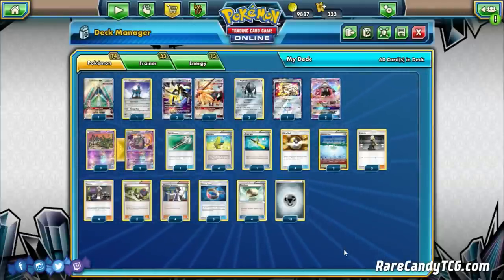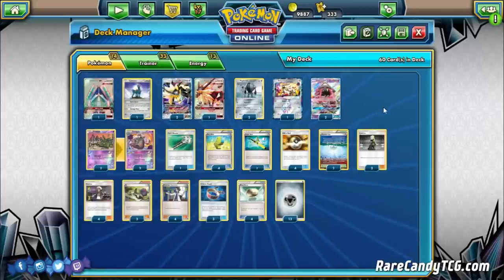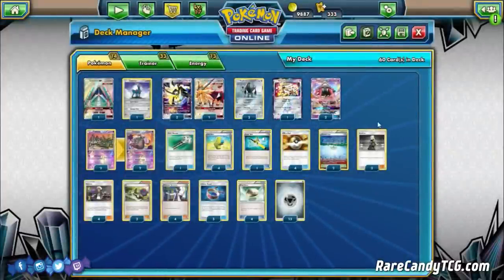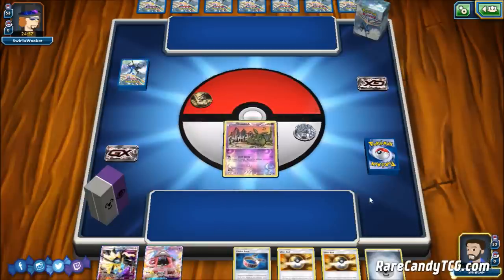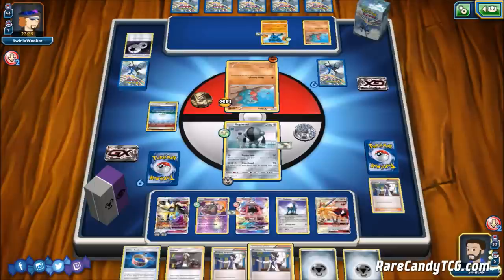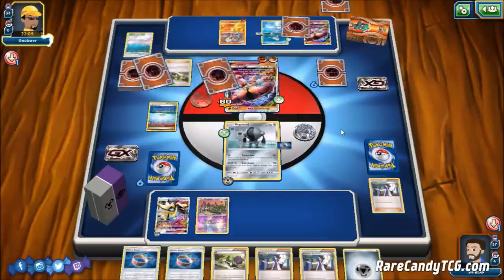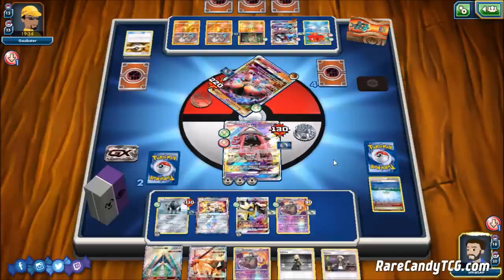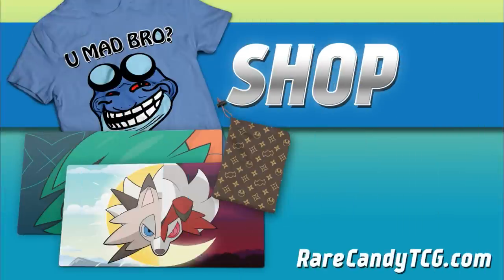Dusk Mane Necrozma GX / Garbodor Deck & Battle (BKT-UPR)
Dusk Mane Necrozma GX has been one of the most exciting new Pokemon from the recent Ultra Prism set, but unlike other decks featuring the card, this one is foregoing the new Magnezone in favor of a different set of tools to power up Dusk Mane Necrozma GX while also adding in a control element to the archetype thanks to Garbodor. Eric goes over the deck profile of this Dusk Mane Necrozma GX / Garbodor deck, then tries it out in a Pokemon TCG Online battle. Thanks to GlitchXCity for the music.

Thanks so much for our Patrons for helping make these videos happen - Josh Pariseau, Sean Stover, Seth Brown, Alex Lyscars, Craig Adams, ElderWolf, Elmer Amador, Fernando Izaguirre, Henry Ayala, Nick G, Rhys Gofton, Rico Dunaway, Samani, Shaun Giurleo, Stevie Kilmister